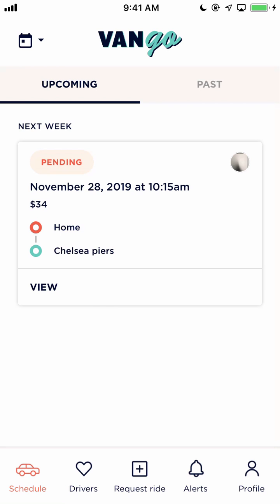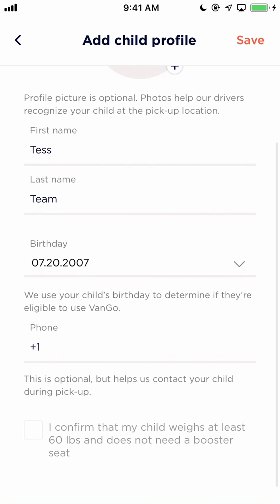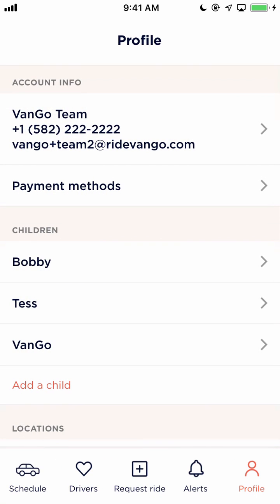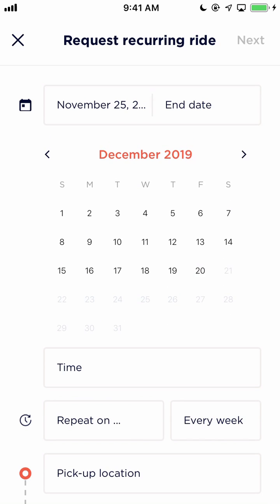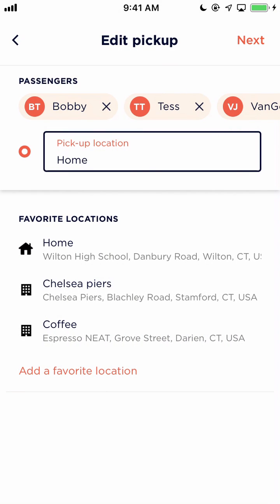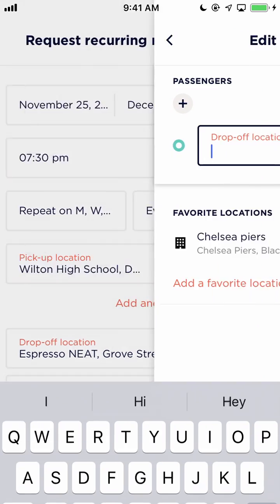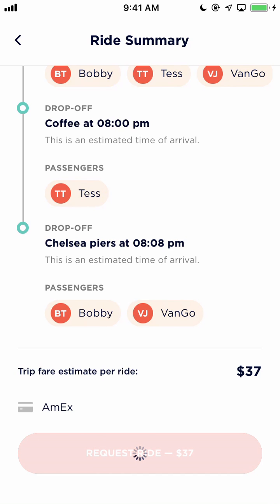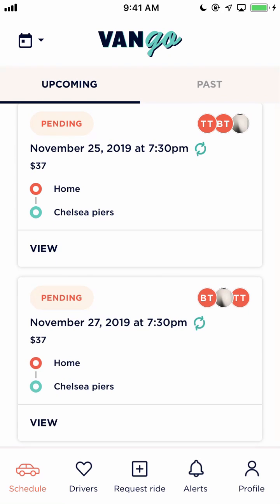How To Book A Recurring Ride // VanGo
Want to book a recurring ride? Here's a step-by-step walkthrough.